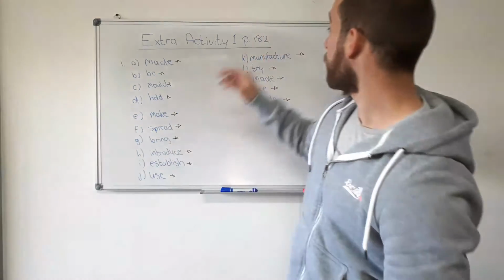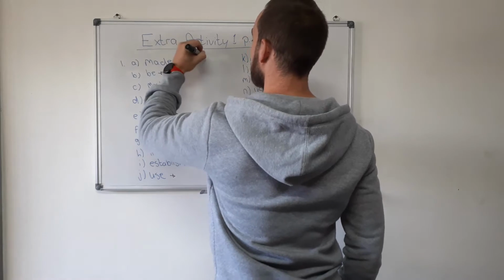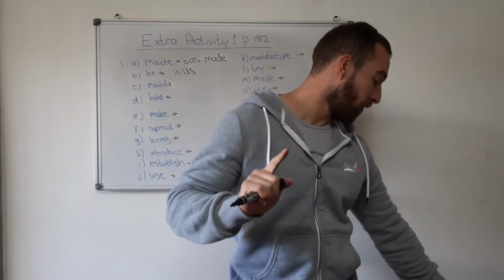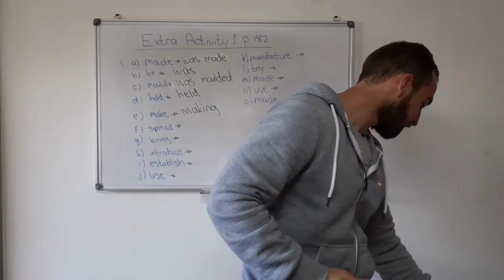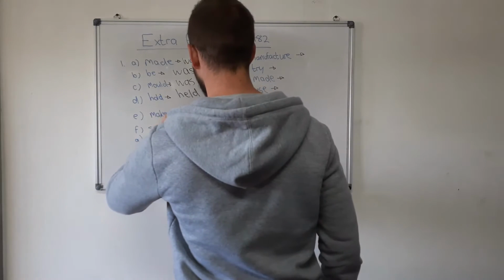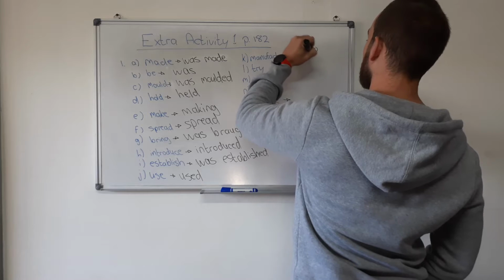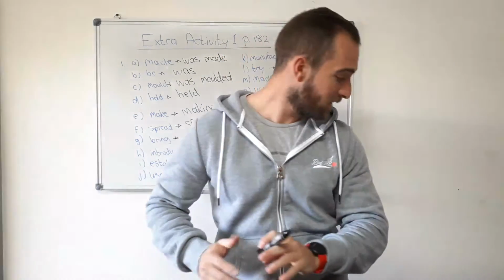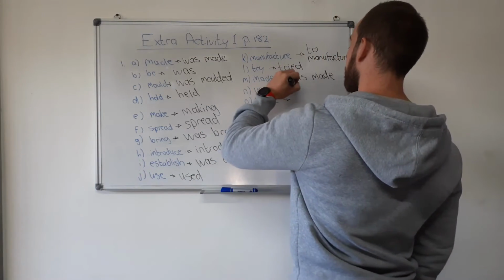ENGLISH GRAAD 9: 15 Julie 2020 - periode 2 (15092)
Oosterlig aanlyn skool - GRAAD 9 ENGLISH
15 Julie 2020 om 08:30 - 08:55
Onderwyser: Mnr. T Fouché
Kode: 15092